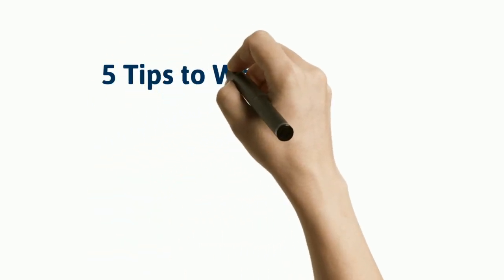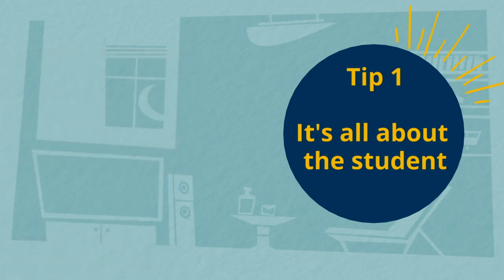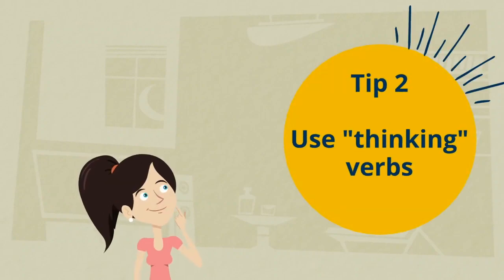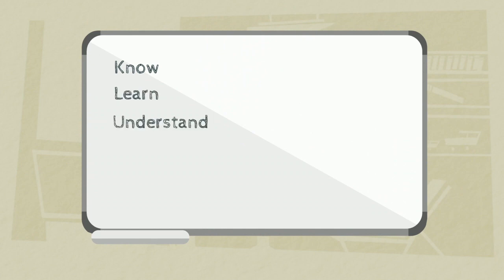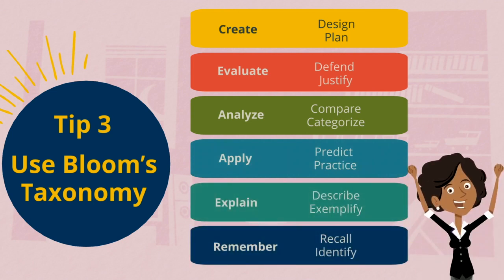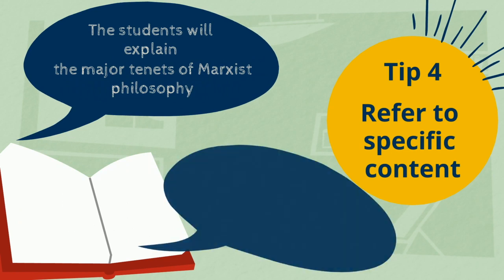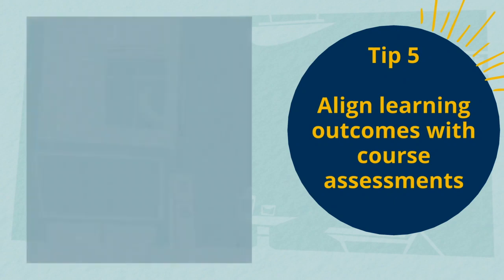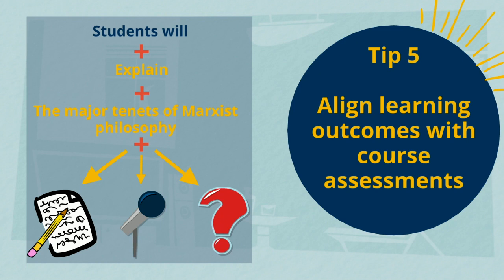5 Tips to Writing Course Learning Outcomes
How to write course learning outcomes